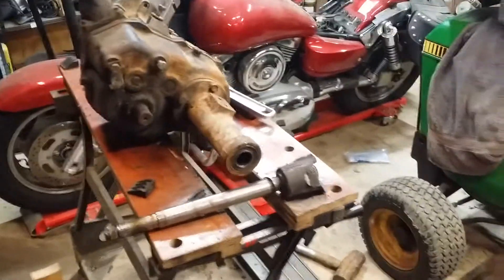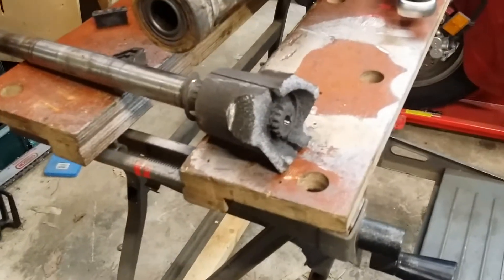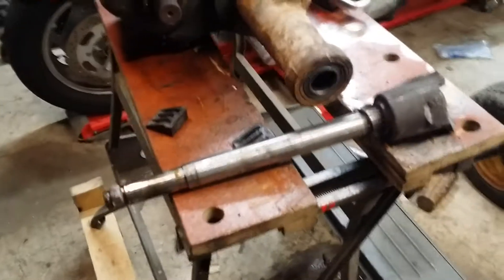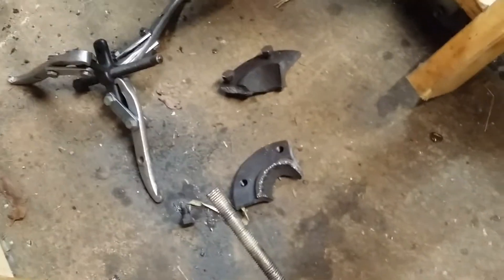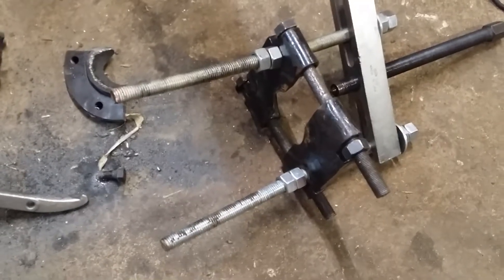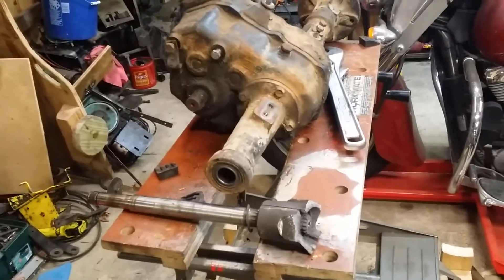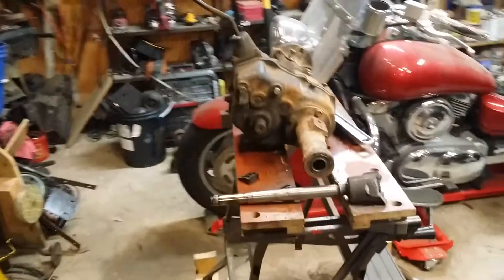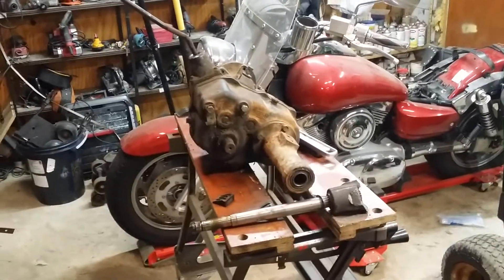John deere 214 axle hub disassembly failure